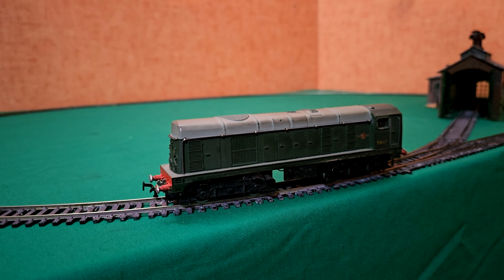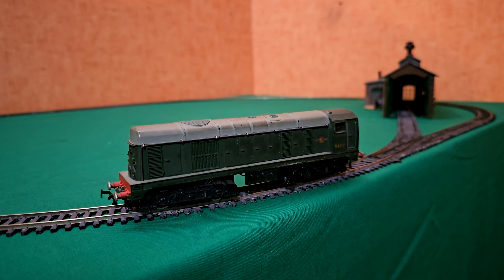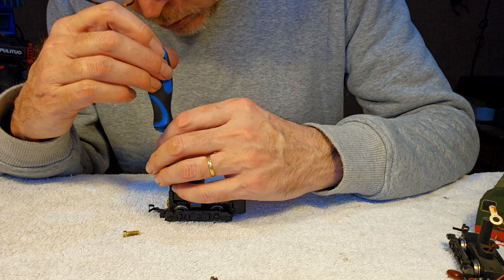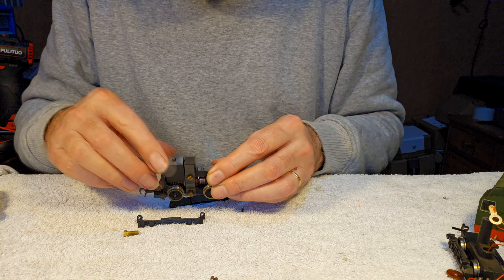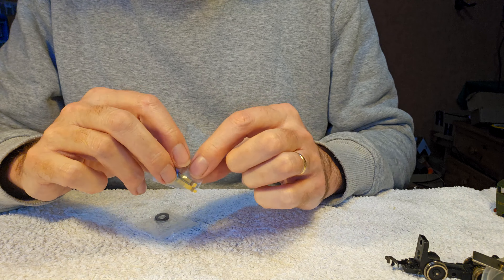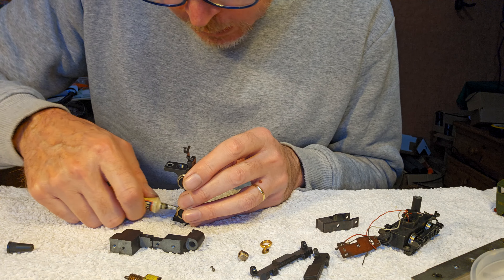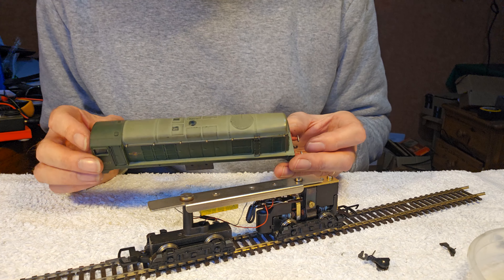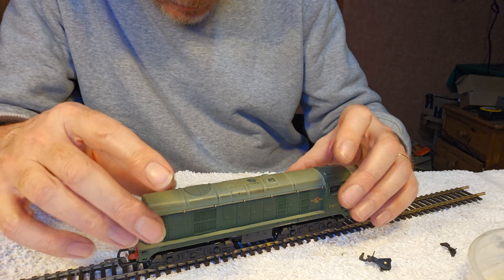Hornby Dublo Class 20 : Repair Request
I got sent this old Hornby Dublo Class 20 by Michael who asked me to service it and fit tension lock couplings.